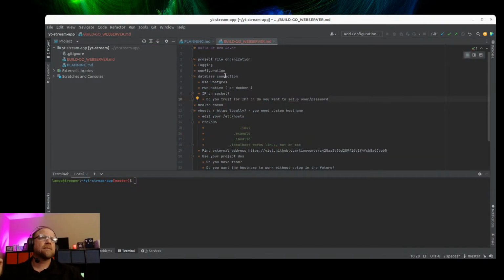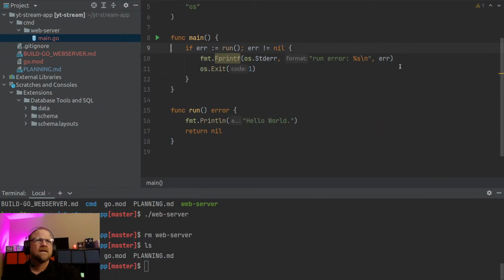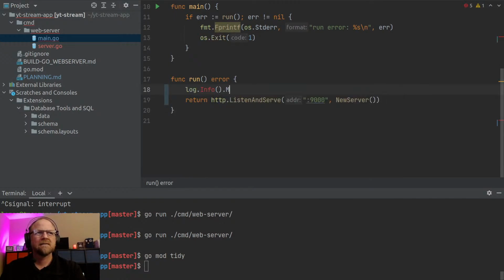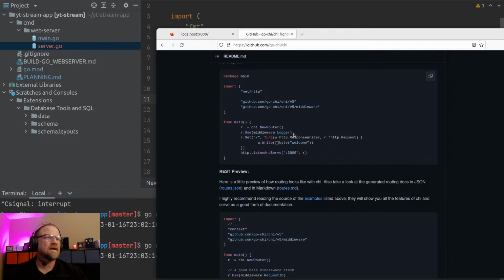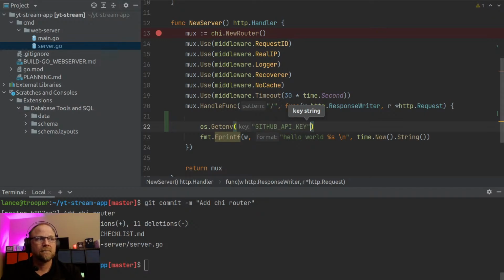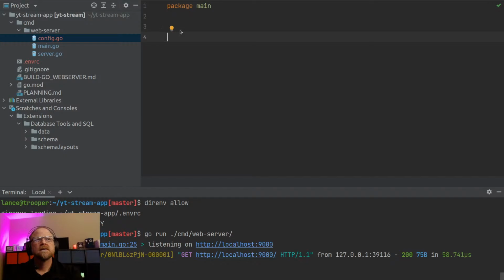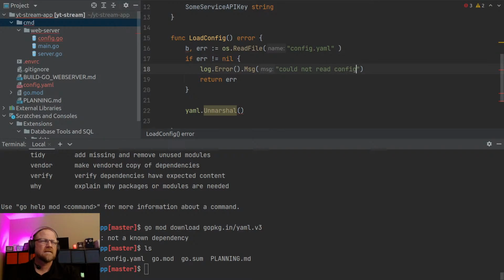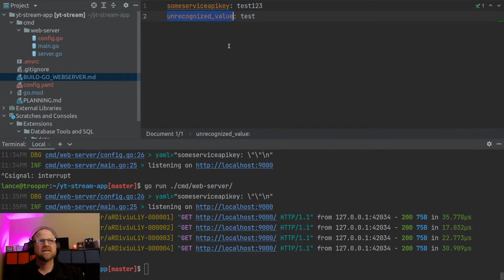EP 2 - Go-lang http server from scratch part 1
Create a go http server from scratch.

* file organization
* logging
* configuration